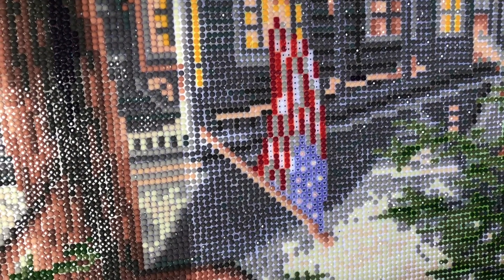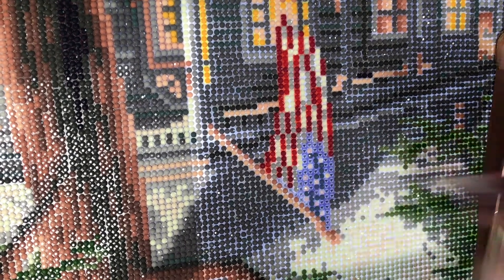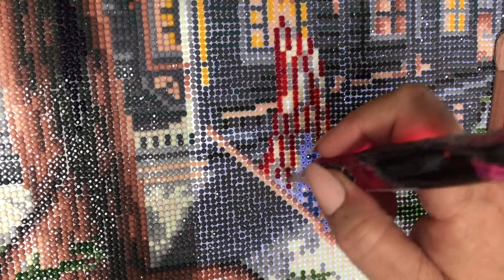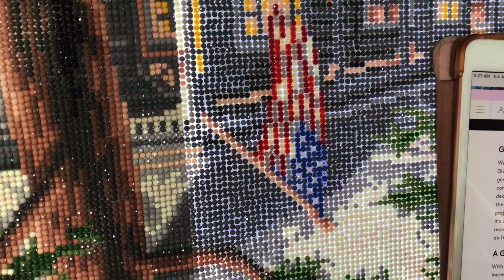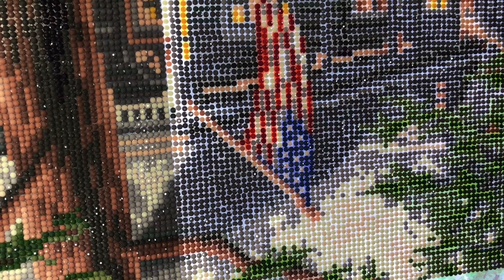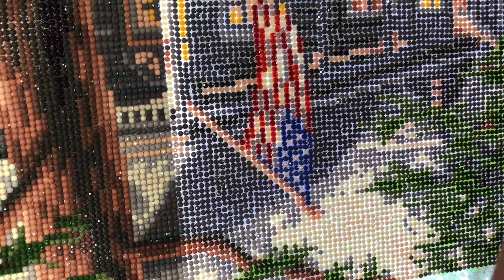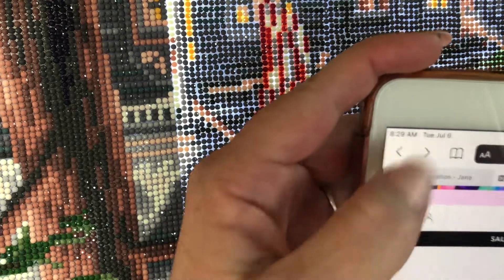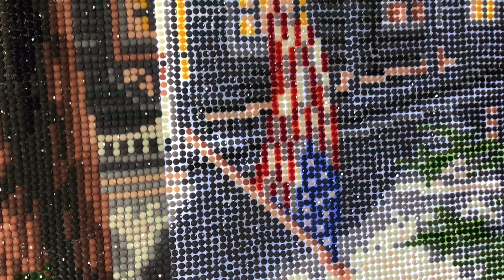WIP & Chat-Hometown Pride-Thomas Kinkade-DD-The Best Diamond Art Kits for Animal Lovers-DAC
Curved Multi-Placers, Lexi Lily Crafts, My Favorite,
Tray, 3 Section Tray, My 3D designs,
Swim Noodle to roll Painting, Family Dollar
Bead Smith Pad,
Article, DAC, The Best Diamond Art Kits for Animal Lovers
Lap Desk - Amazon - Mind Reader LTADJUST-BLK Adjustable Portable 8 Position Lap Top Desk with Built in Cushions, Black
Log Book - The Diamond Painting Guide and Logbook: Tips and Tricks for Creating, Personalizing, and Displaying Your Vibrant Works of Art - Amazon
Portable Desk Light Pad - Amazon - Huion LB3 Wireless Tracing Light Box - Battery Powered
Crafting Table Light Pad - Amazon - A2 Tracing Light Pad, New Design Large Size Ultra-Thin Diamond Painting Light Board, Stepless Adjusted Dimmable Brightness Drawing Board with Clips and Magnet (Upgrade) - No Longer available